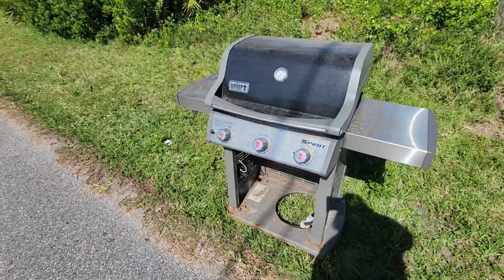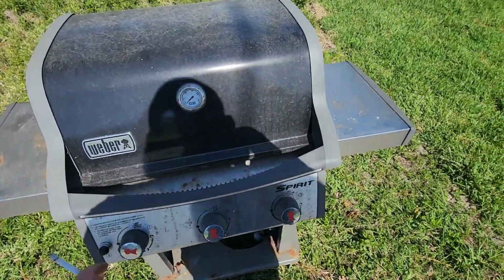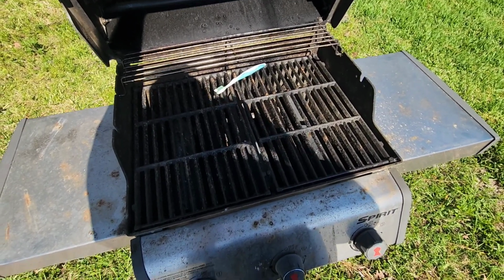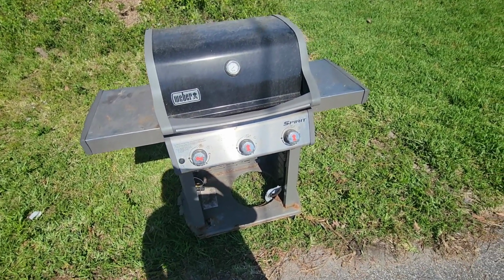SO LONG FREN